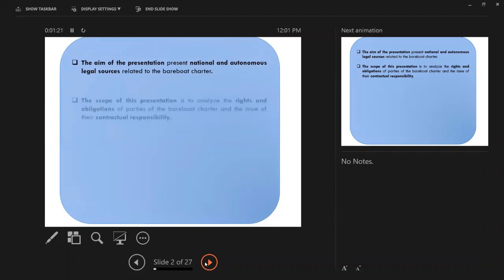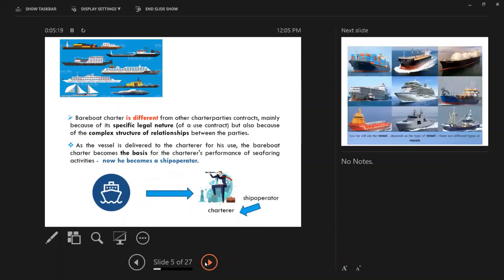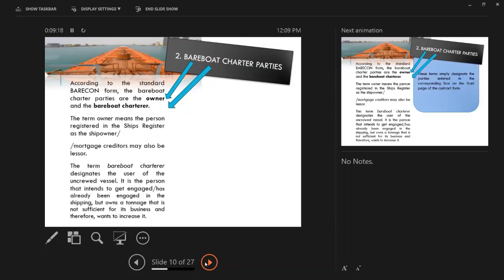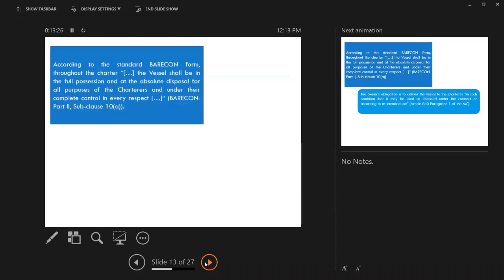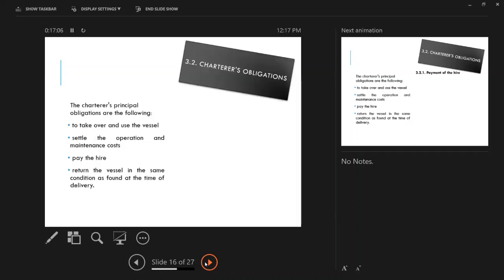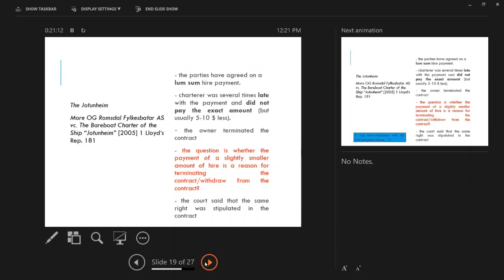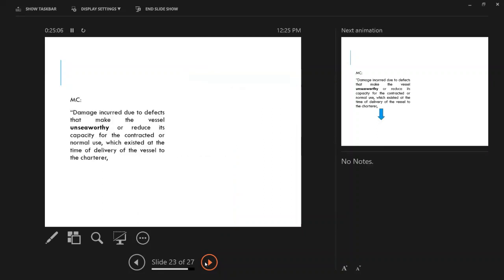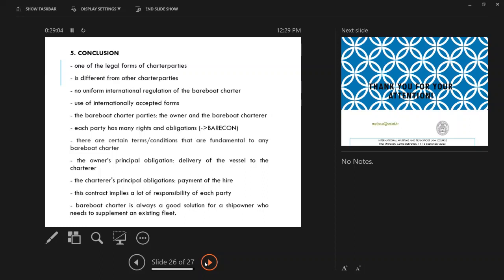IUC Dubrovnik - International Maritime and Transport Law Course (11 - 15 September 2023)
Marija Pijaca - Content of the Bareboat Charter in National and Autonomous Legal Sources